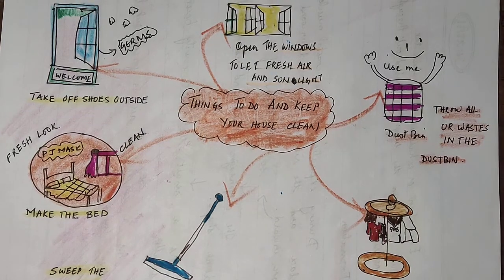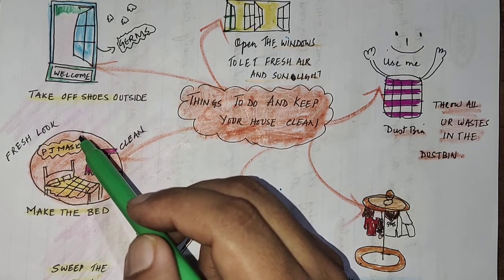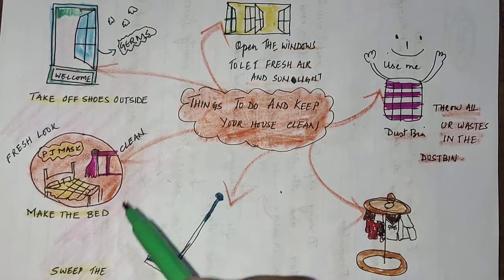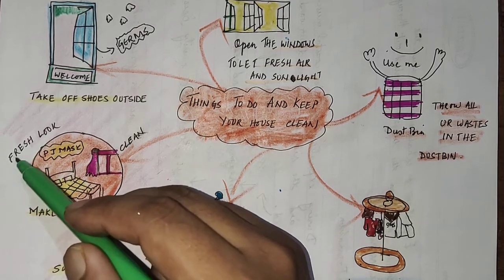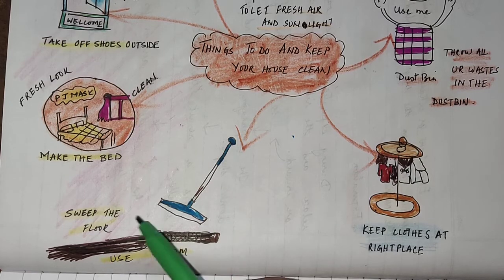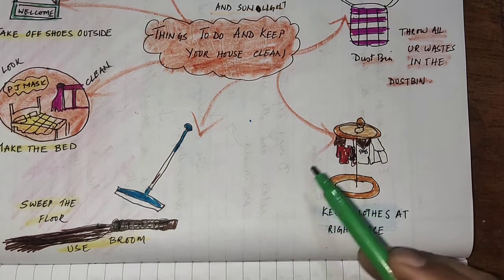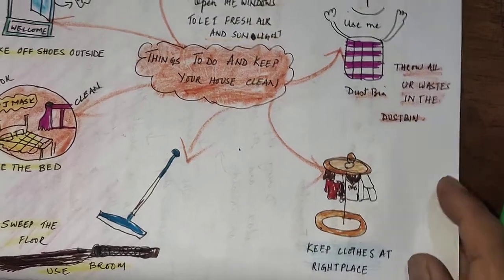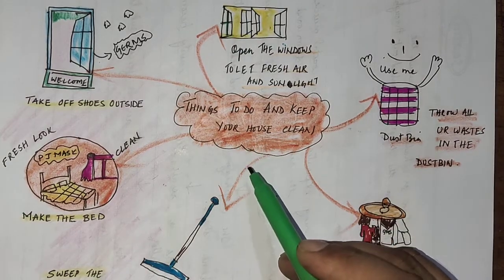1 Things to do and keep your house clean